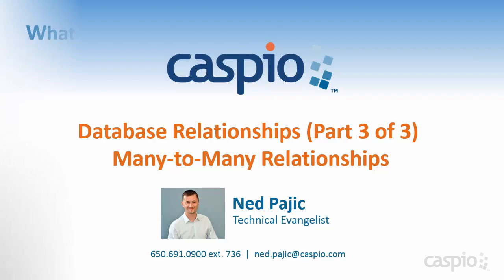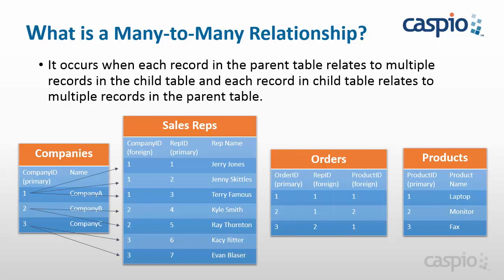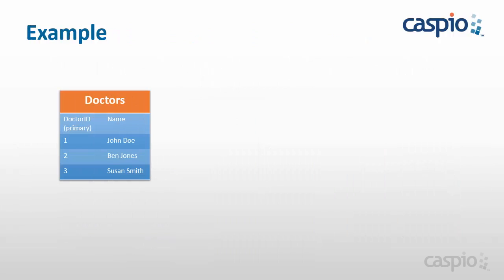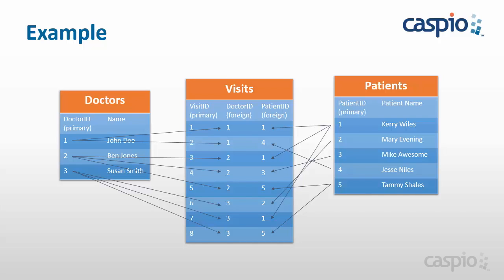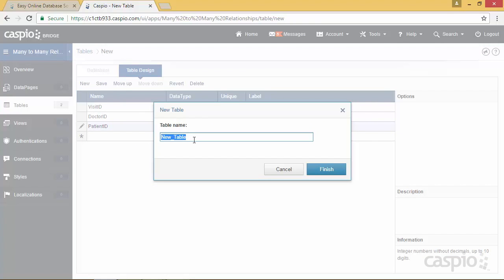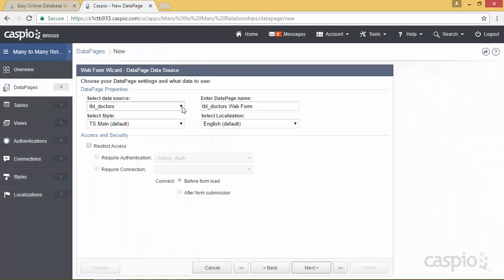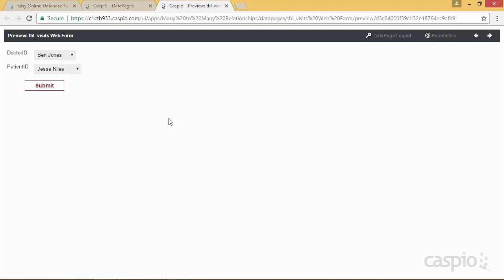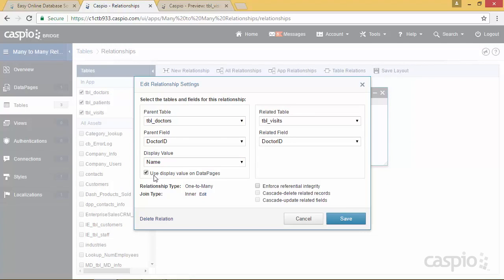Database Relationships / Part 3 of 3 / Many-to-Many Relationships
In part three of this Database Relationships video series, we walk you through the process of creating tables and many-to-many relationships using Caspio.